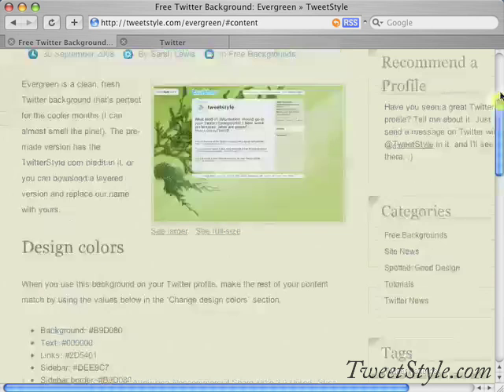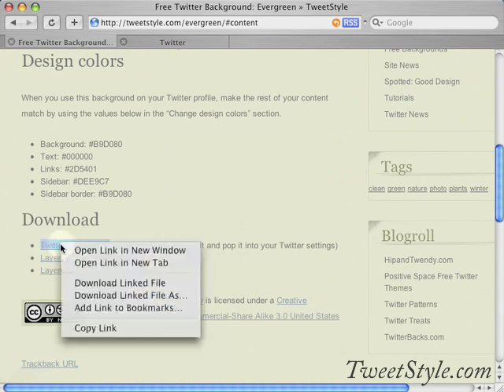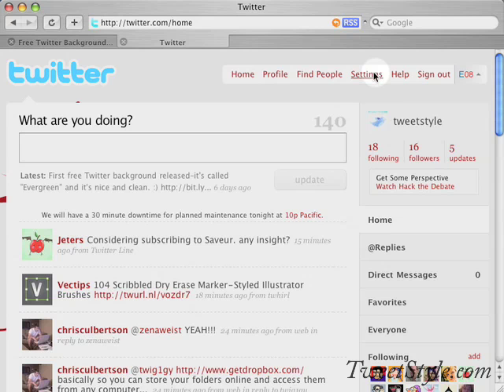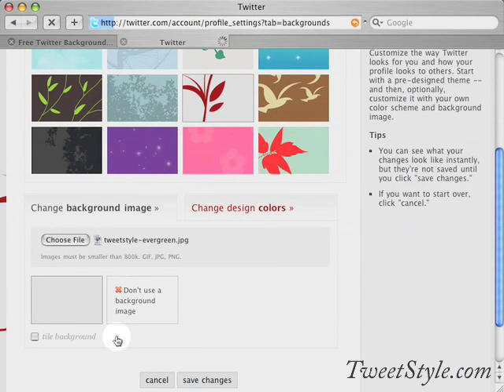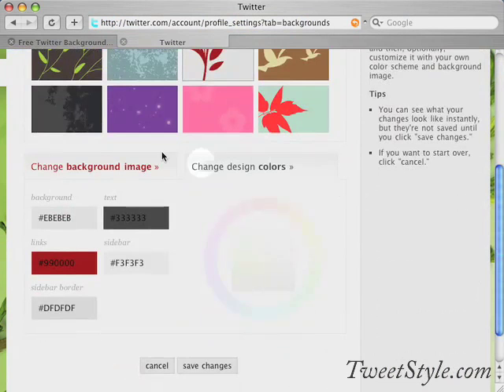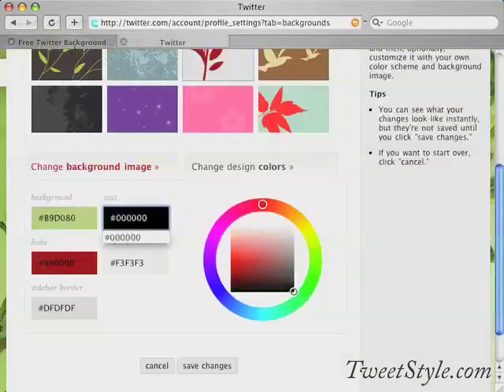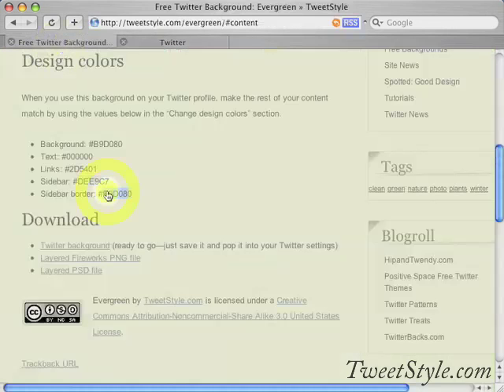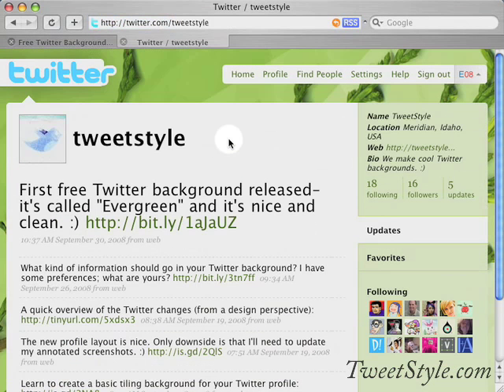How to Install a Twitter Background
A quick overview of saving, uploading, and matching a Twitter background image.